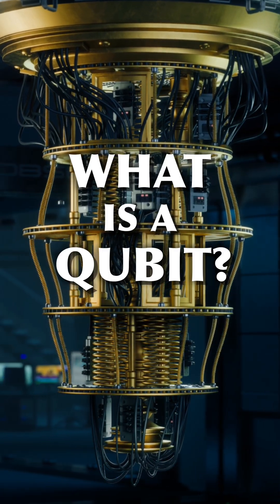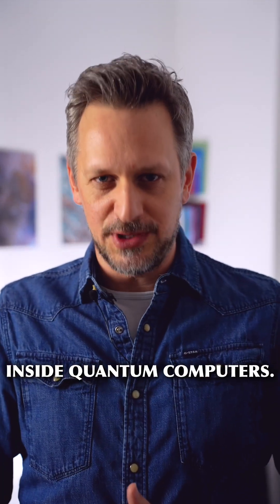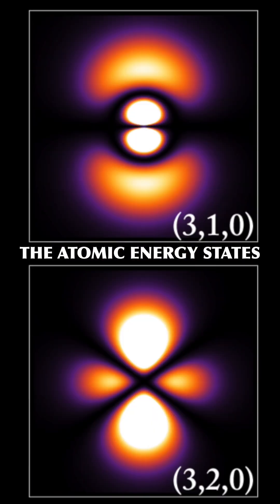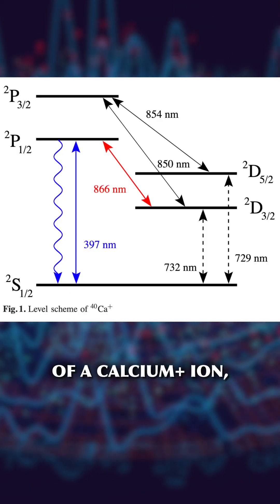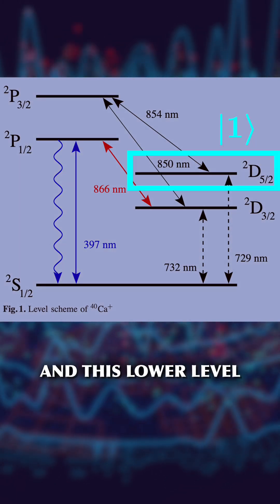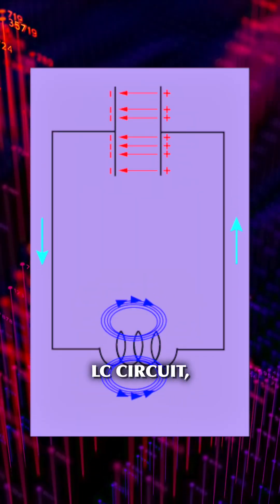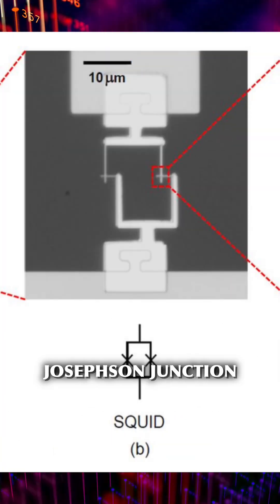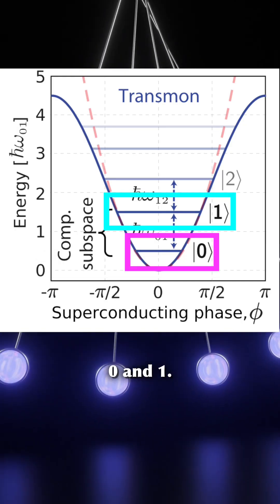What is a Qubit? (in practice)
The physical realization of qubits in actual quantum computers, in a nutshell.